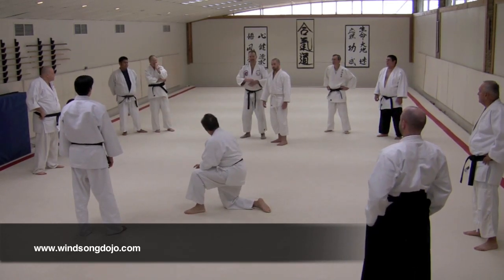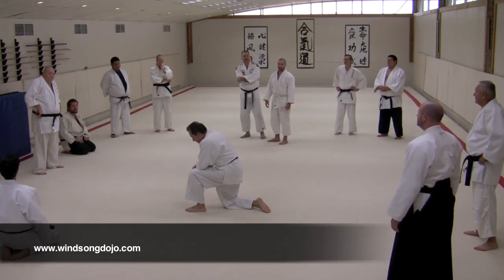Kangeiko Day 3 Aikido-Balance Break Analysis 1.mov